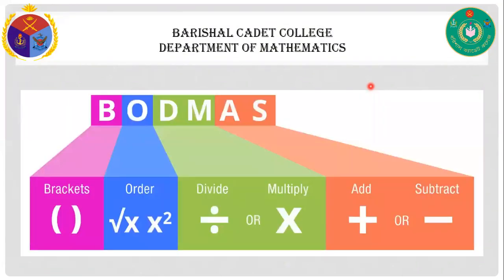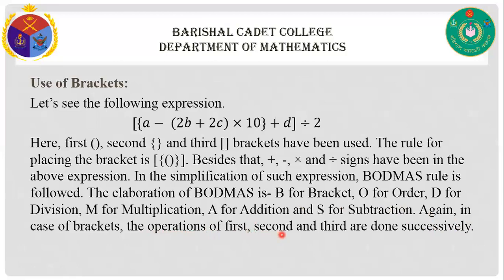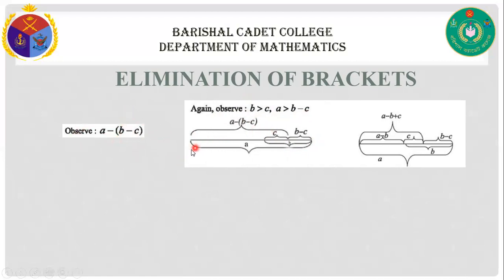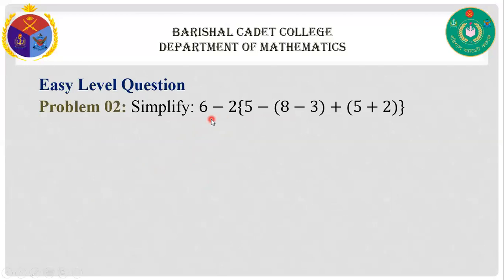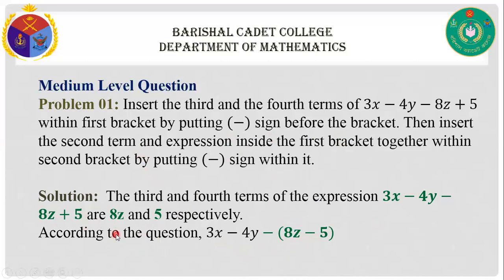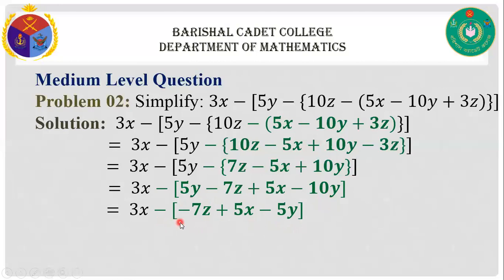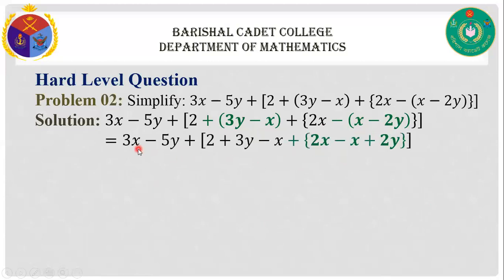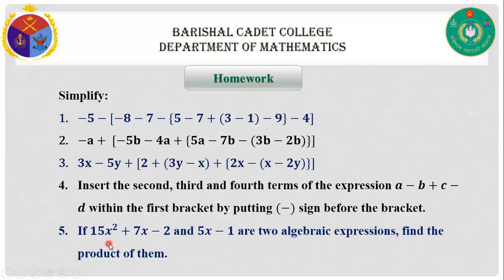VII Math Simplification OA 02 07 2020